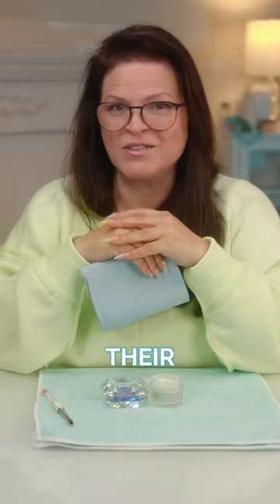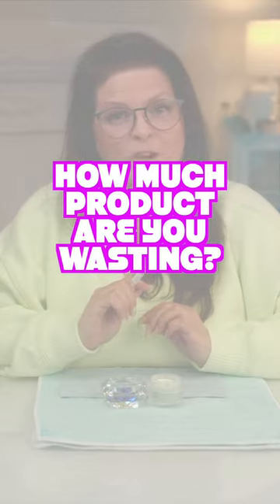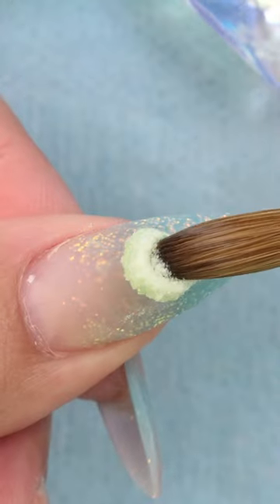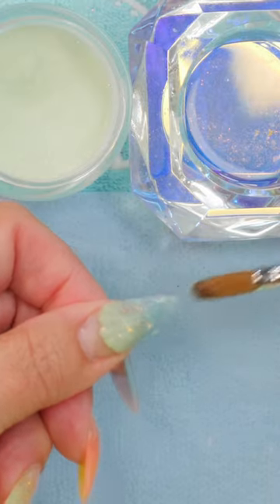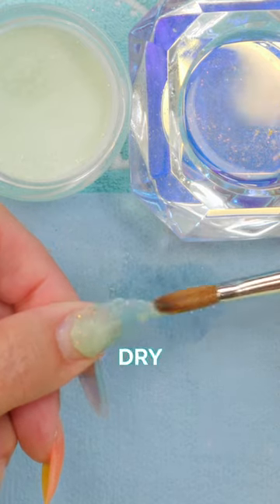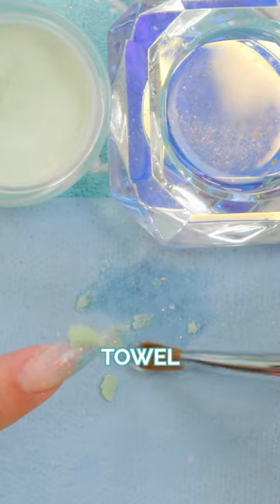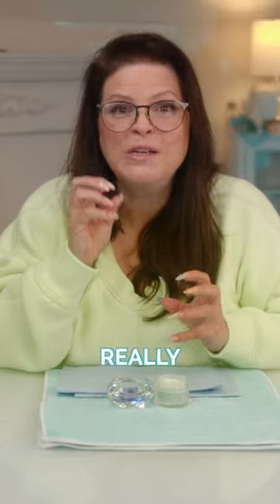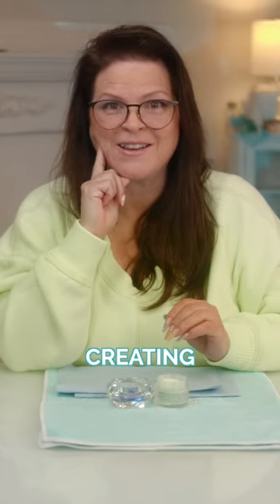TRY the Paper Towel Challenge! 🖌️